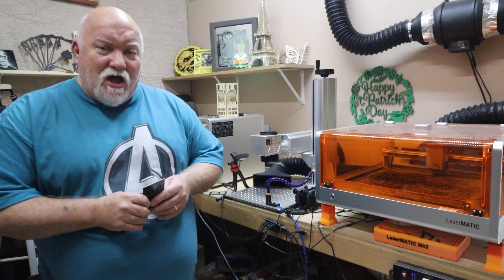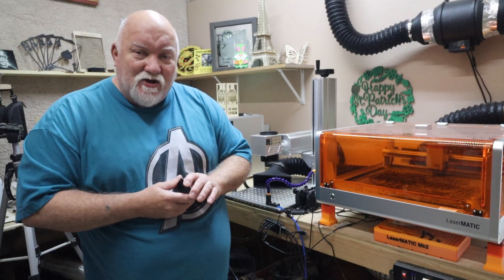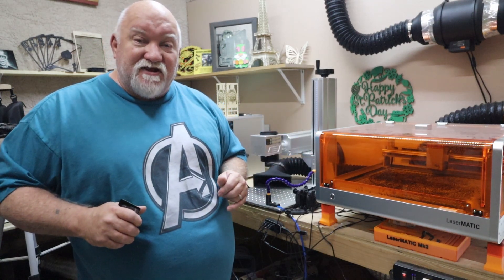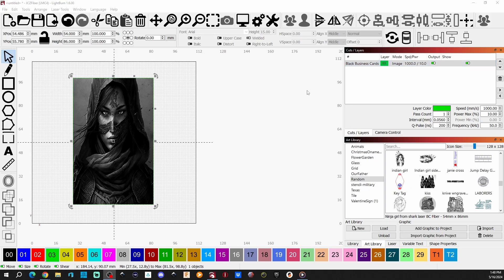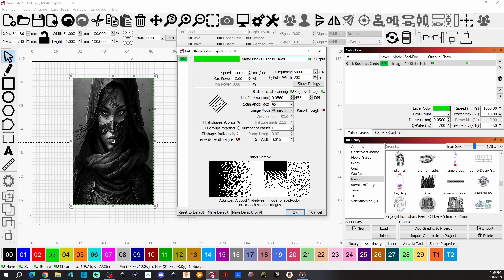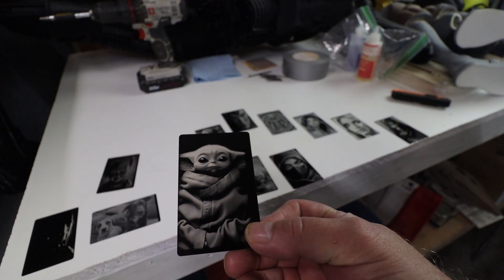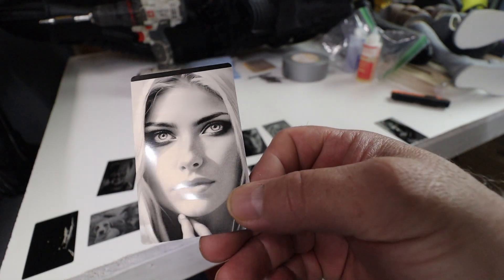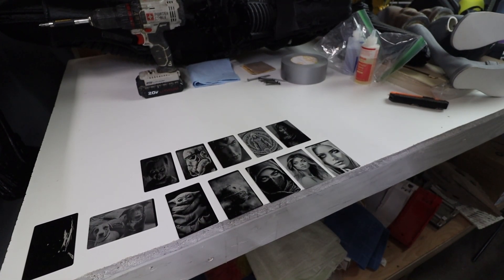Incredible Fiber Laser Images: Unlocking The Best Settings For Stunning Results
Today I have some Amazing Fiber Laser Pics made with my Hoatian 60 Watt Fiber Laser. These were done on Black glossy business cards. My settings here might help you out. Links below to everything.

18mil Metal Business Card Blanks Black

AC Infinity Flexible 4-Inch Aluminum Ducting
POWERTEC 70295-P2 4-Inch Integrated Blast Gate
Premium Silver Aluminum Foil Tape
Contact Pascal Liu and he will offer you an Amazing deal on your fiber laser needs,just mention Jerry @3DHP